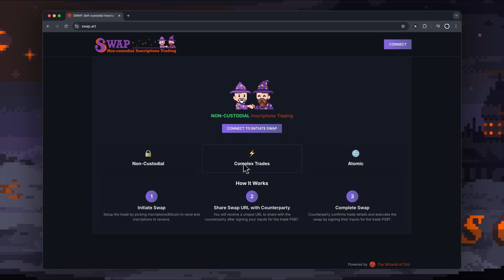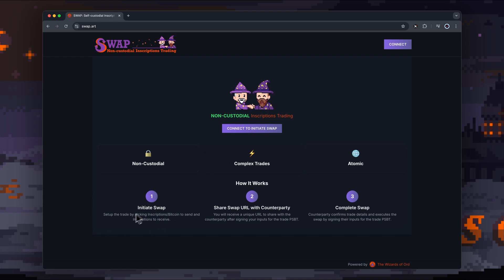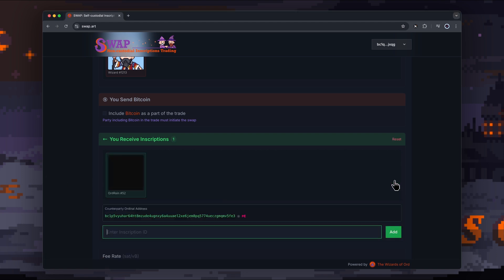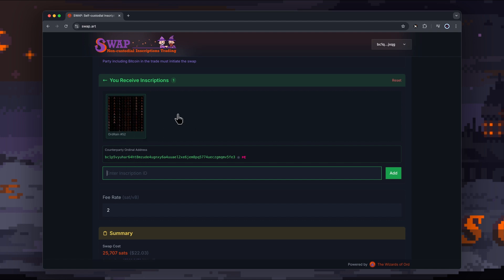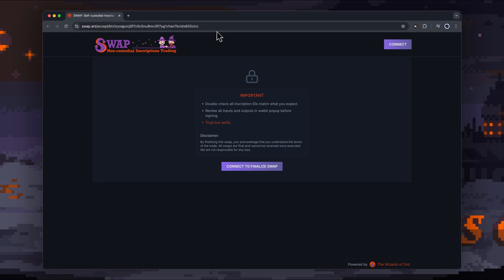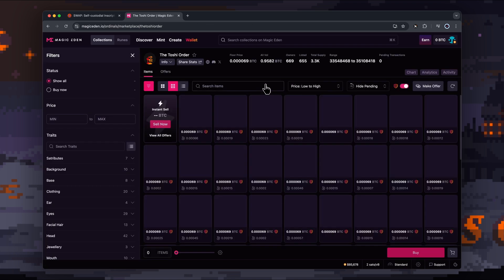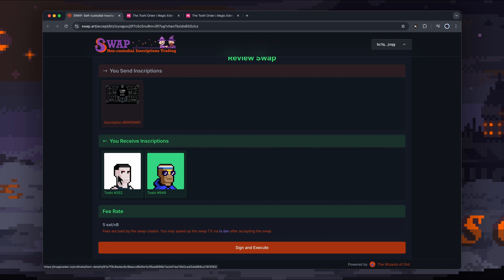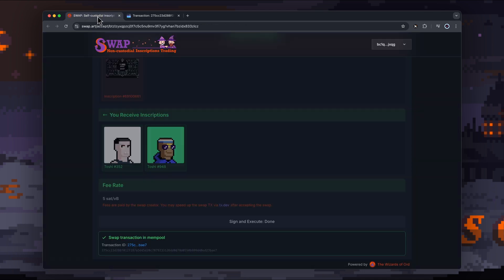Trustless Bitcoin Inscription Swaps Are Here! Powered by The Wizards of Ord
Check out the trustless Bitcoin inscription swaps platform built by the team at Wizards.art.

➔ swap.art

Wallet in video: xverse.app

- Trade inscriptions with other collectors
- Add Bitcoin to your trades, creating 'complex' swaps
- P2P, non-custodial, and atomic

⏳ Timestamps:
00:00 Overview & examples
01:22 Creating a swap
03:25 Completing a swap

Always trade with caution and verify the assets you are swapping!